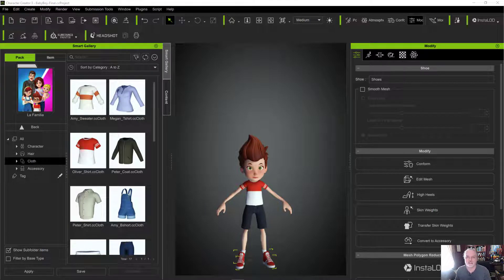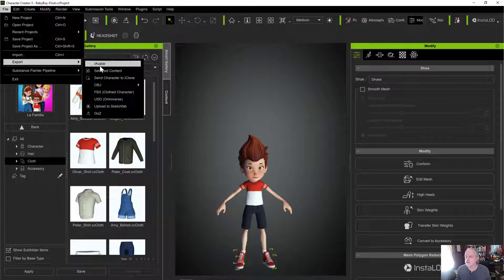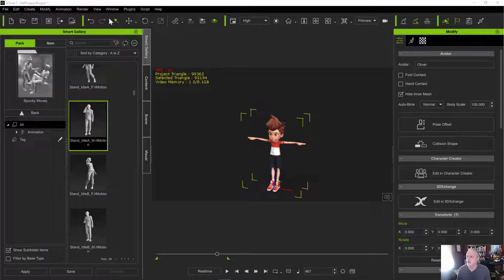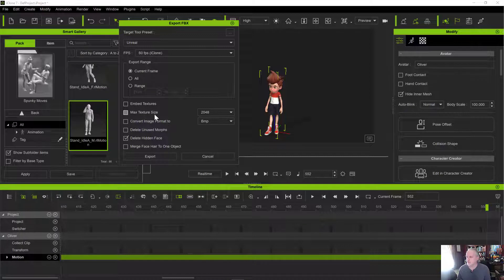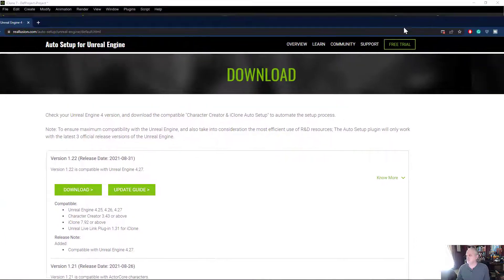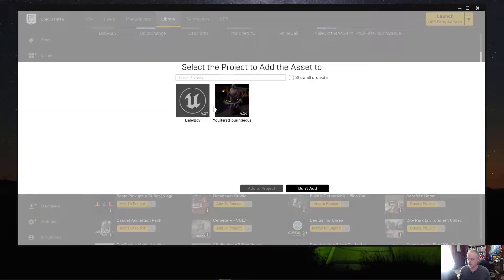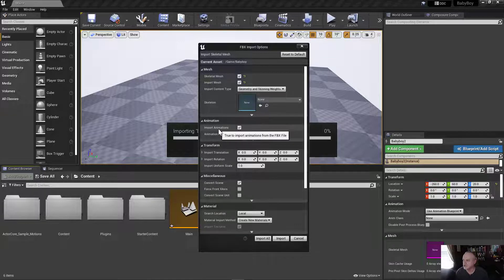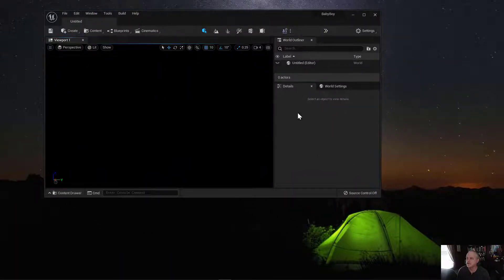Adding Animation and Importing to Unreal Engine 5 for Virtual Production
In this brief tutorial, Dr. Burton creates a character for virtual production, adds an animation to it using iClone and imports the character into Unreal.

Chapters:
0:00 Reallusion Character Creator 3
0:50 Exporting to iClone
2:00 Reallusion iClone - adding animation
4:47 Resources for Unreal Engine and Unity
5:55 Adding tools to Unreal
6:53 Unreal Engine
7:00 Install plugins to migrate a new version of Unreal
8:03 Adding plugins
8:30 Importing iClone FBX
9:40 Migrate to Unreal 5